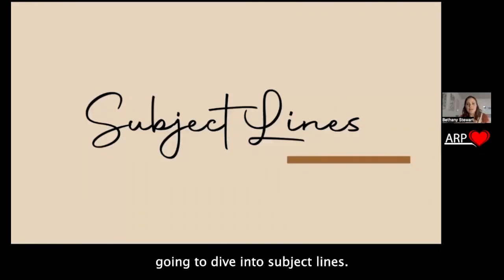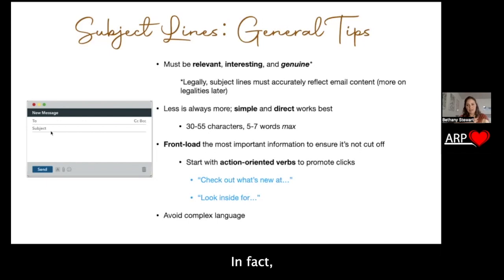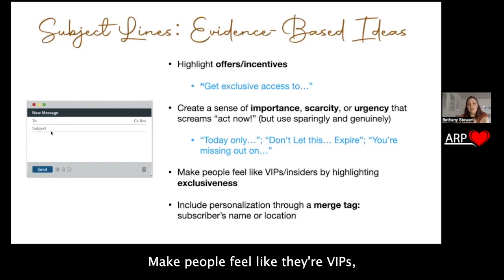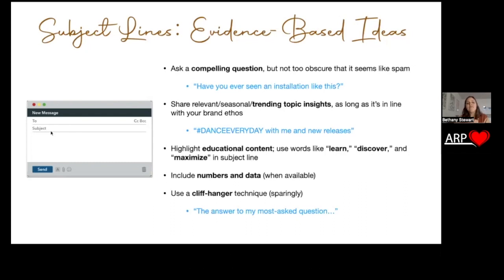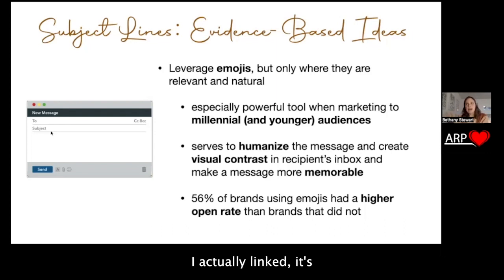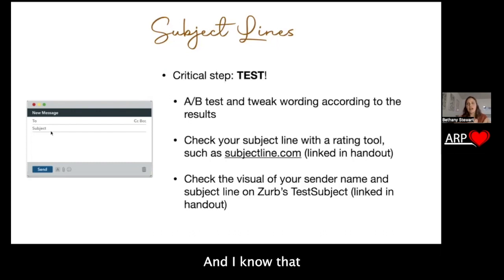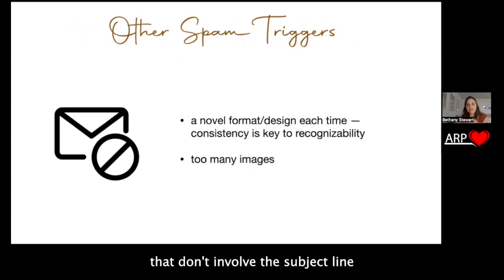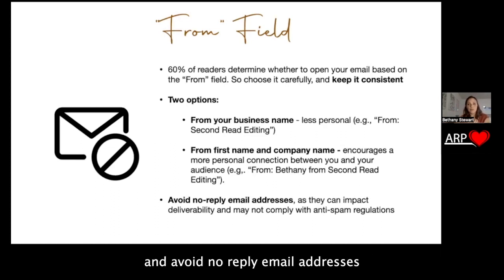Writing Engaging Newsletter Content: Subject Lines and Spam Filters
Subject Lines and Spam Filters
Best practices for creating enticing subject lines and avoiding spam filters.

Part 7 of 8 from “Writing Engaging Newsletter Content,”
ARP Live Webinar for Visual and Performing Artists, originally aired June 2022